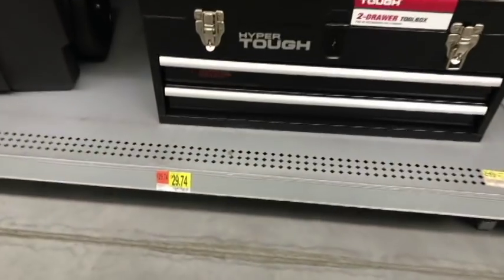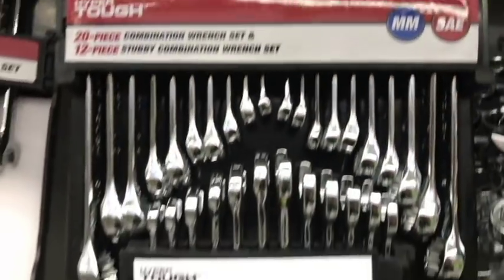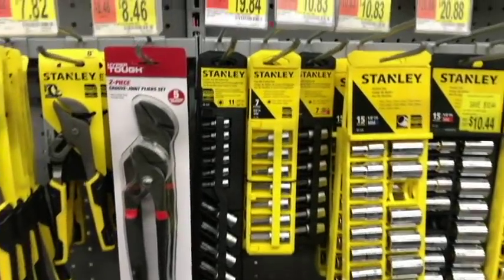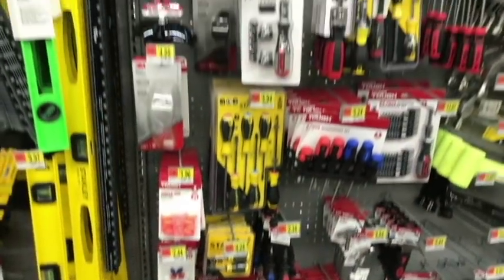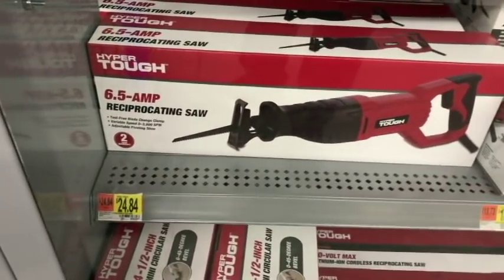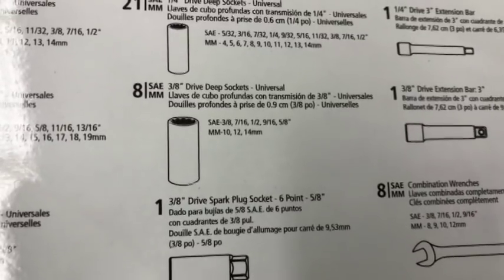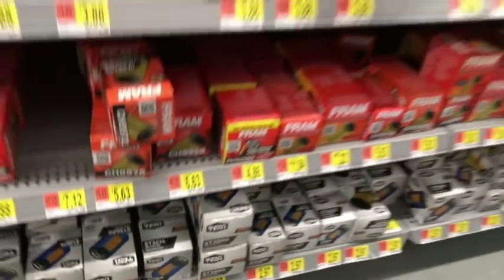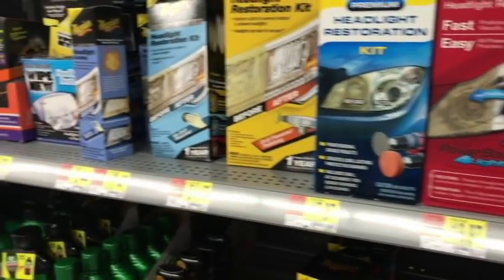WALLMART WALK AROUND ONLY IN A PINCH!!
TAKE A WALK AROUND WALLMART WITH CLARK GRISWOLD AND LET'S SEE WHAT WALLEY WORLD HAS AS FAR AS TOOL'S ARE CONCERNED!!